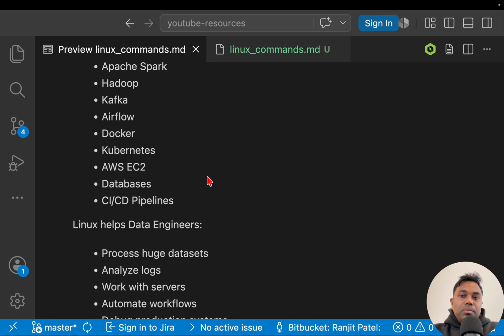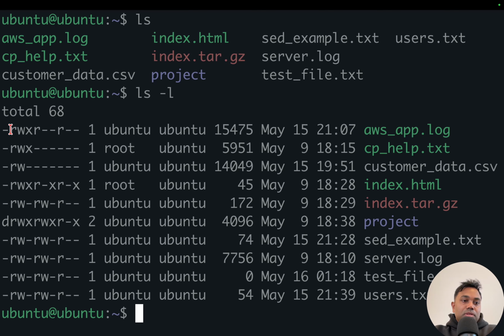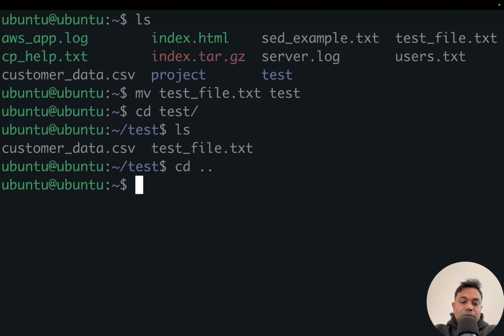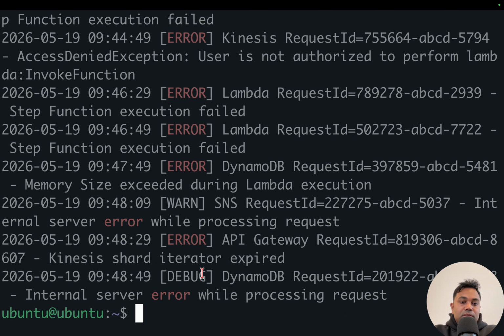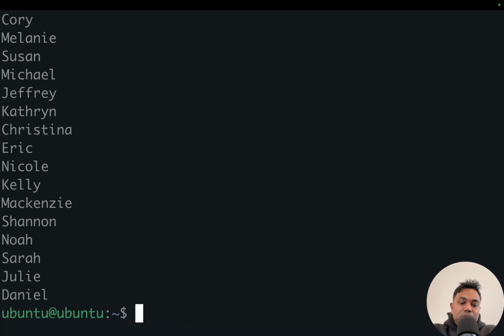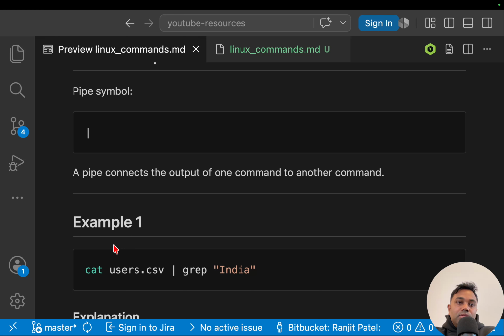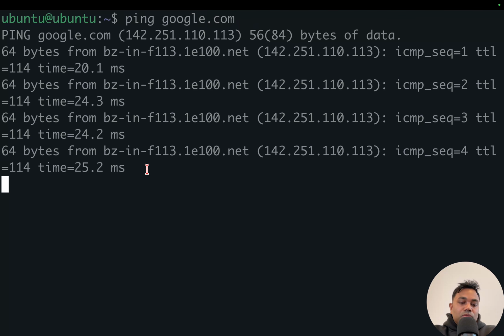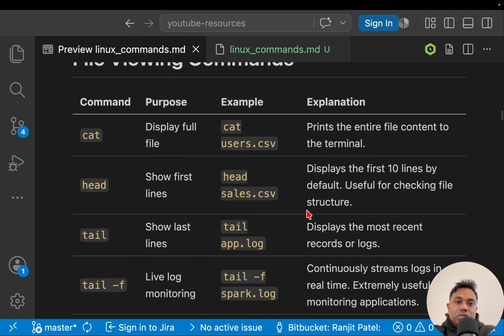🚀 Linux Commands Every Data Engineer & AI Engineer MUST KNOW in 2026 🔥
Learn the MOST important Linux commands every Data Engineer, AI Engineer, Cloud Engineer, and Software Developer must know in 2026.

In this complete Linux tutorial, we cover real-world Linux commands used in Data Engineering, AI/ML Engineering, AWS Cloud, DevOps, Spark, Hadoop, Kafka, Docker, Kubernetes, and Production Systems.

Whether you are preparing for interviews, working with cloud servers, processing huge CSV files, analyzing logs, or building AI pipelines — Linux is an ESSENTIAL skill.

🔥 What You’ll Learn:

✅ grep command explained
✅ awk command with examples
✅ cut command explained simply
✅ sed command in detail
✅ sort command examples
✅ tail -f for log monitoring
✅ CSV file processing
✅ AWS log analysis
✅ Linux pipes and automation
✅ Real production log examples
✅ Terminal productivity tips

💻 Real-World Topics Covered:

🚀 Apache Spark Logs
🚀 AWS Lambda Errors
🚀 CloudWatch Logs
🚀 CSV Data Processing
🚀 Linux File Management
🚀 Shell Pipelines
🚀 Server Monitoring
🚀 API Testing with curl
🚀 SSH & Remote Servers

🎯 Perfect For:

✔ Data Engineers
✔ AI Engineers
✔ ML Engineers
✔ DevOps Engineers
✔ Cloud Engineers
✔ Software Developers
✔ Computer Science Students
✔ Linux Learners
✔ Interview Preparation

🧠 Why Linux is Important in 2026:

Most modern technologies run on Linux:

- AWS EC2
- Kubernetes
- Docker
- Spark
- Hadoop
- Kafka
- Airflow
- AI Infrastructure

⏱ Chapters:

00:00 Introduction
03:20 Essential Linux Commands
12:31 File Viewing Commands
14:47 Search and Filtering Commands
19:10 Data Processing Commands
24:22 Working with Vim Editor
17:30 Disk & System Monitoring
31:43 Networking Commands

🔥 Commands Covered:

grep
awk
cut
sed
sort
tail -f
find
wc -l
curl
ssh

🚀 Share with developers and engineers

💬 Comment your favorite Linux command